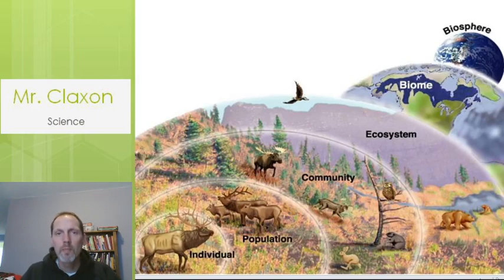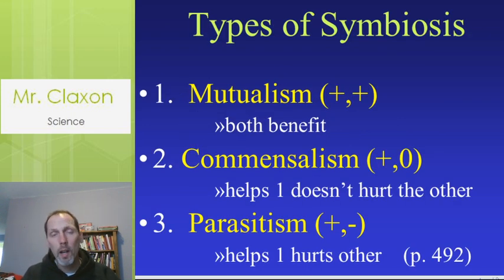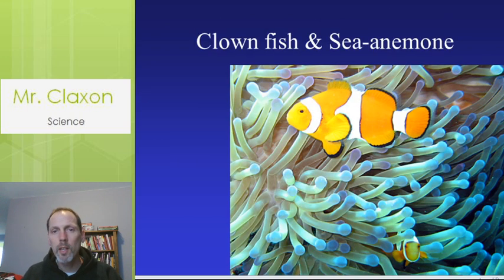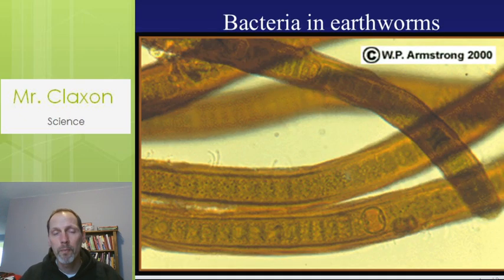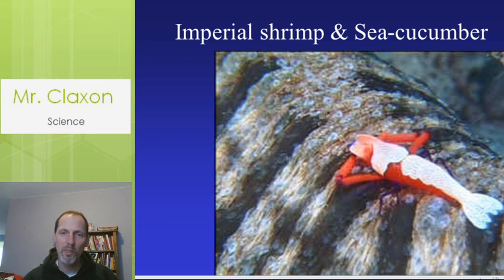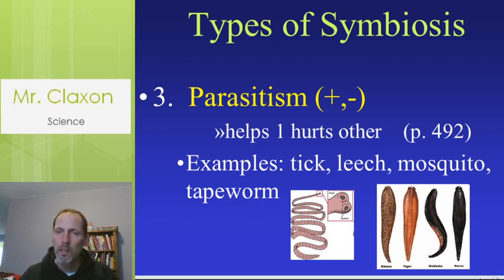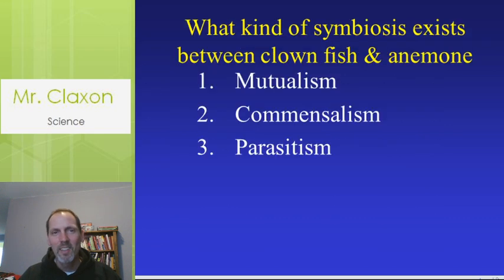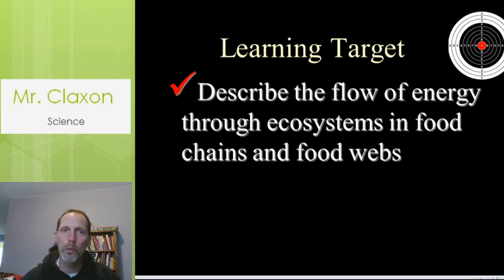Symbiosis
7th Grade Science Video about symbiosis in an ecosystem